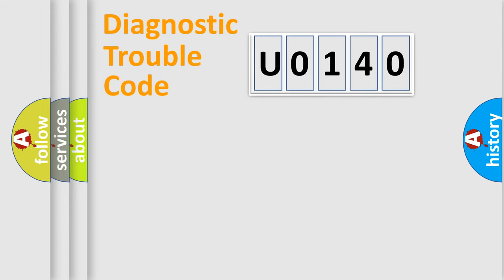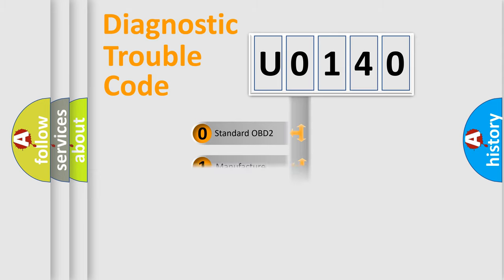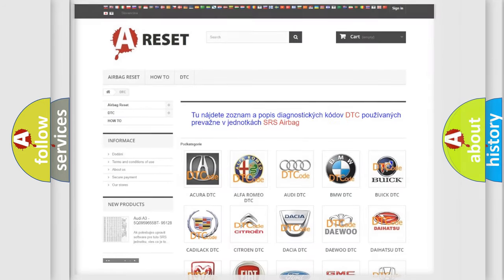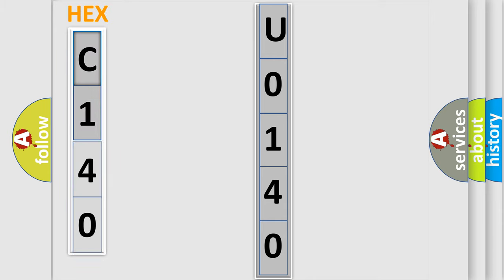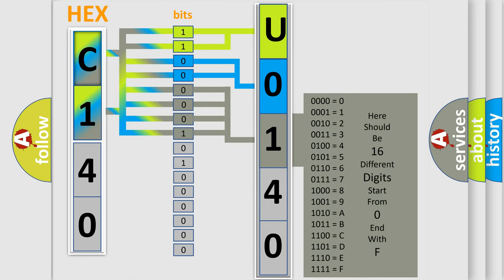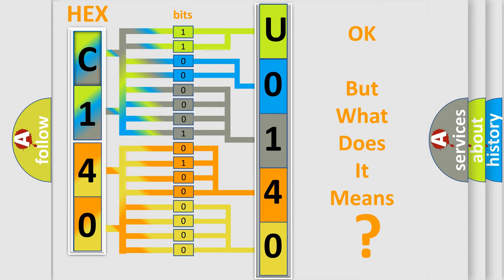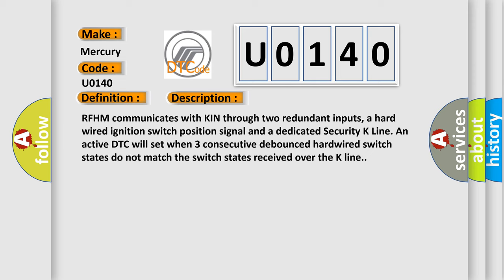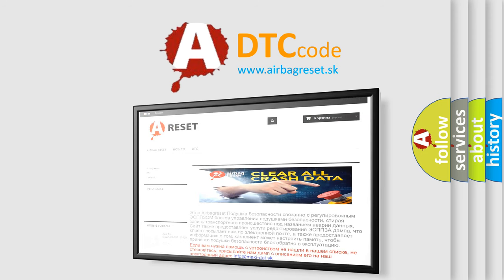DTC Mercury U0140 Short Explanation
Contents:
0:21 Basic DTC analysis according to OBD2 protocol standard.
1:48 Insight into programming
2:58 A diagnostically understandable description of the Diagnostic Trouble Code
3:05 Basic error definition

Make:
Mercury
Code:
U0140
Definition:
Start Button - Stuck
Description:
RFHM communicates with KIN through two redundant inputs, a hard wired ignition switch position signal and a dedicated Security K Line. An active DTC will set when 3 consecutive debounced hardwired switch states do not match the switch states received over the K line.
Cause:
FOREIGN OBJECT STUCK IN SWITCHKEYLESS IGNITION NODE (KIN)